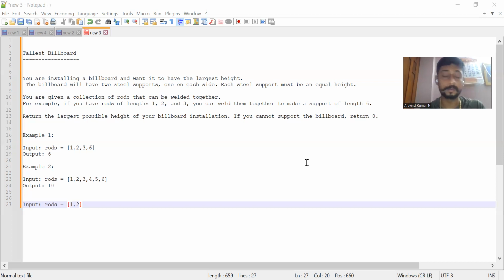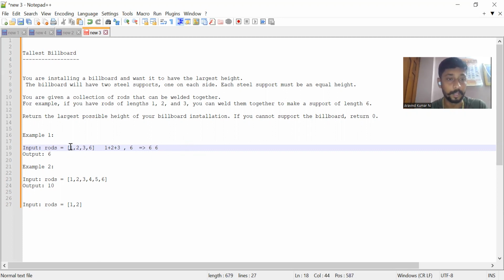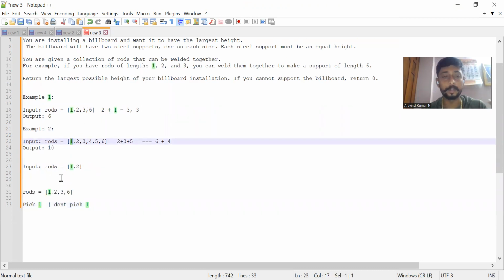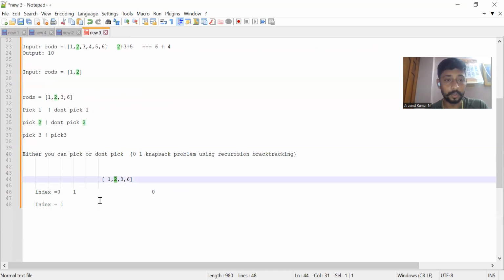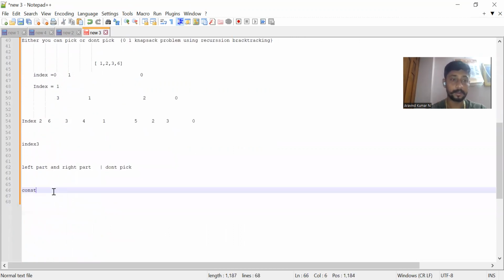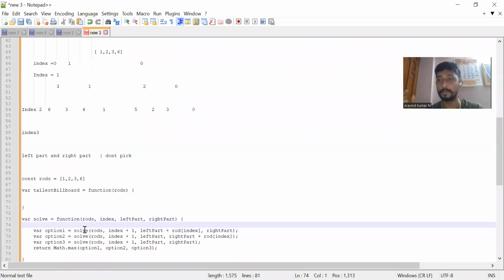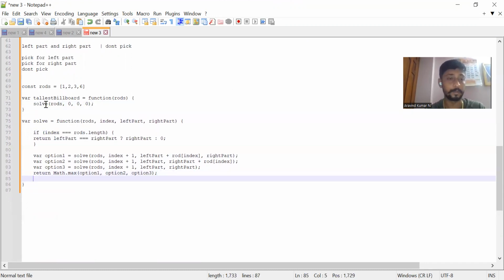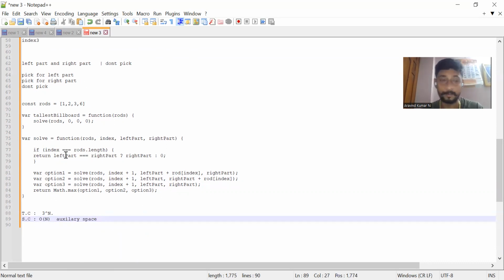Tallest Billboard | Recursion | Part-1 | LeetCode Daily Challenge|LeetCodeWithAK|JavaScirpt